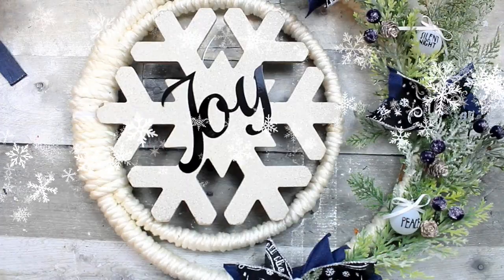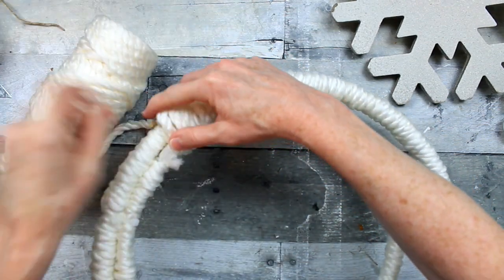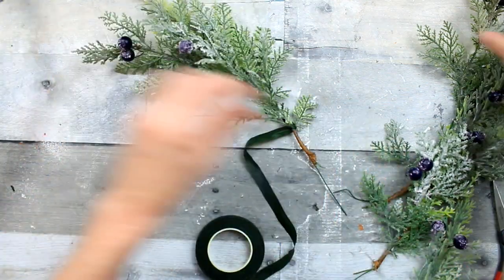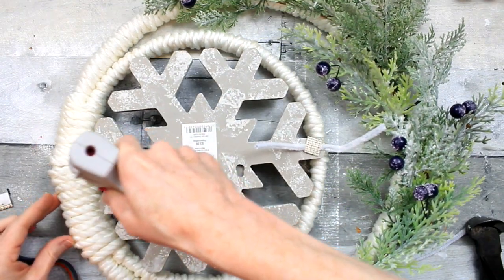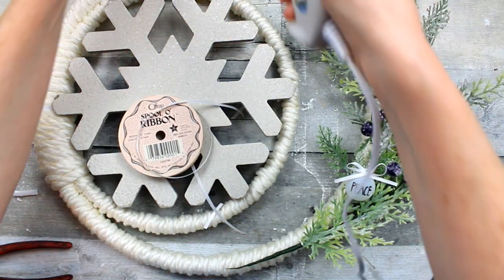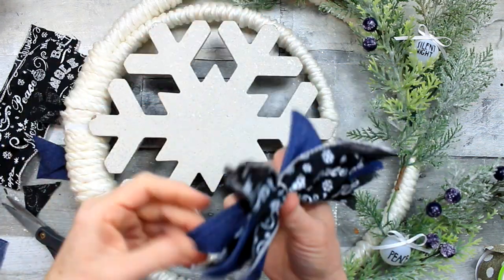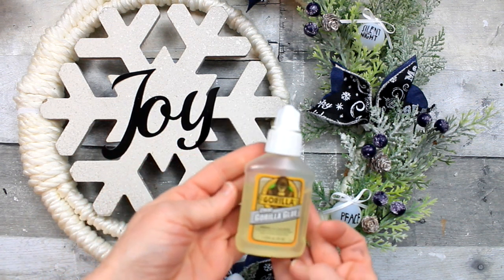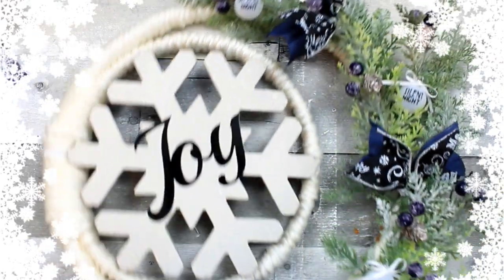Winter Wonderland Christmas Wreath - Christmas 2020 Series - Neutral Farmhouse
Todays video will feature a few embroidery wreath forms which I used in previous projects. This winter wonderland Christmas wreath is a neutral farmhouse piece that fits perfectly into our Christmas 2020 DIY series.